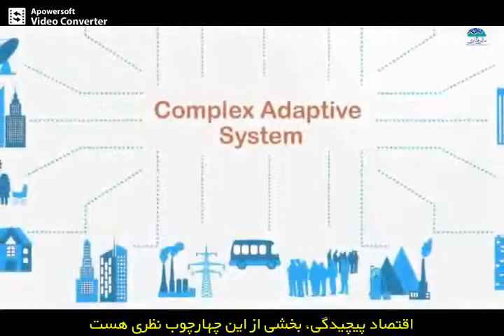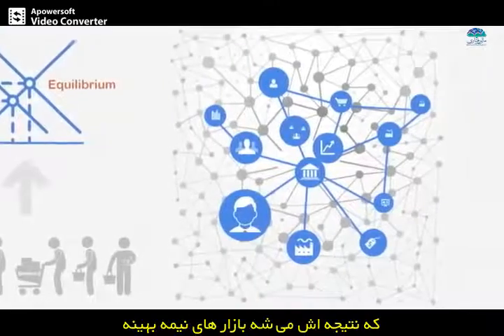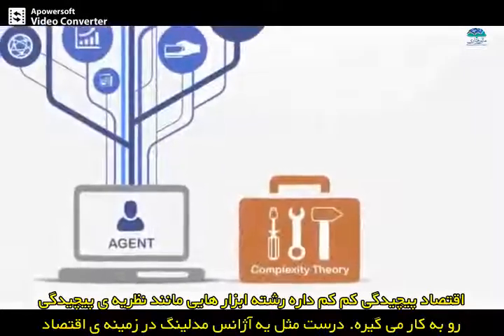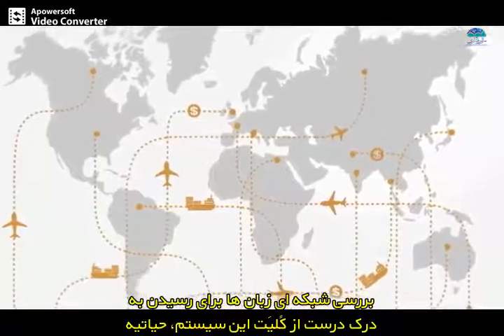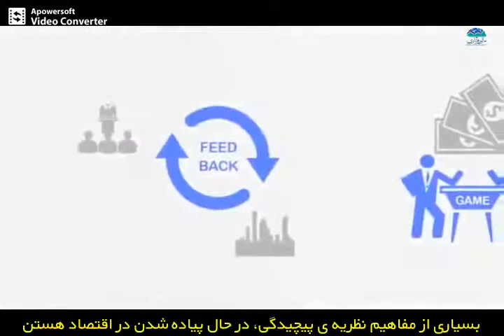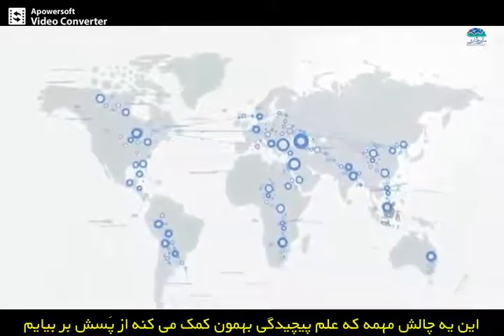اقتصاد پیچیدگی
همه چیز در مورد اقتصاد پیچیدگی را بدانیم .
زیرنویس : تیم تحقیقاتی دانش مالی رفتاری و مدیریت سرمایه

همراه ما باشید در :
دانش مالی رفتاری و مدیریت سرمایه

اینستاگرام:
behavioral_finance__clinic

لینکدین :
MaliRaftari